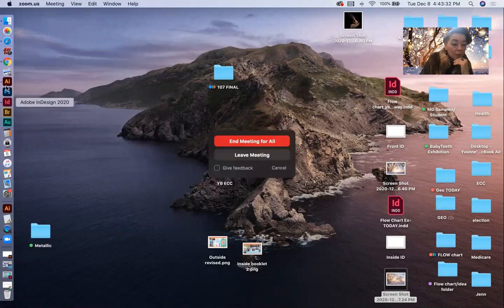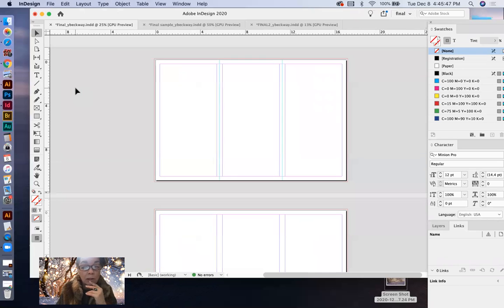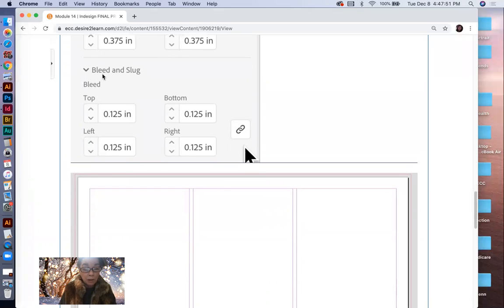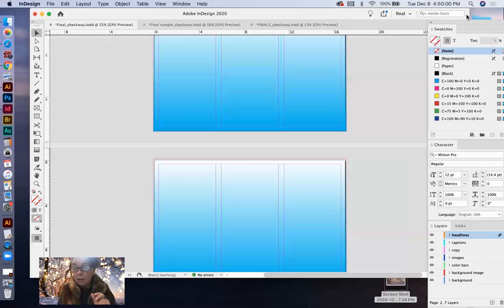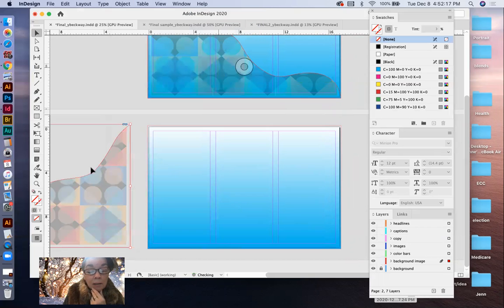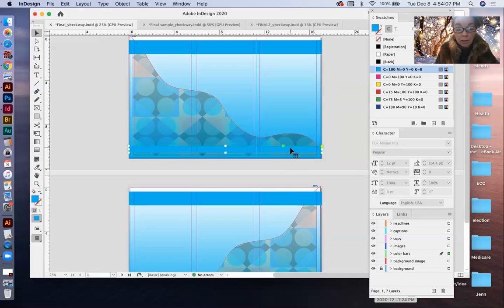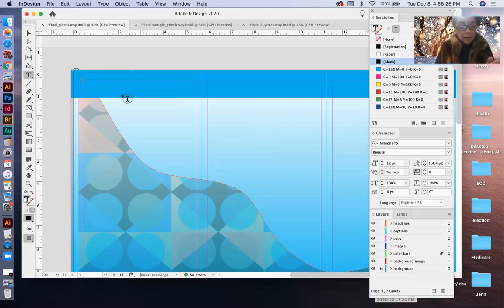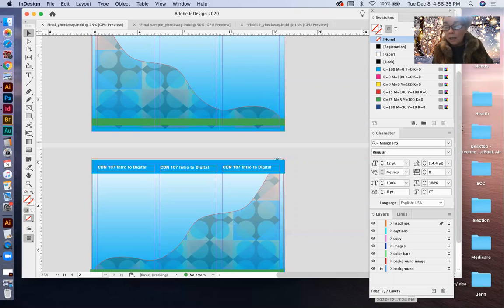Final #1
Here is the first video to show you options for setting up your final project. Be sure to visit the D2L shell for CDN 107 Intro to Digital to examine the Module 14 Indesign Final Project. When you enter that webpage you can see the specifications I posted to set up the proper coordinates on the 2 page document.